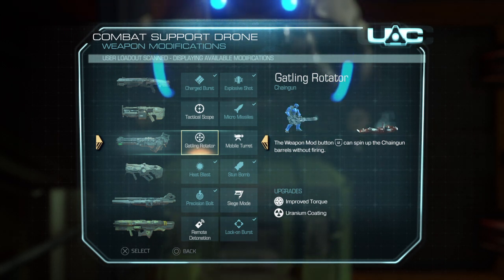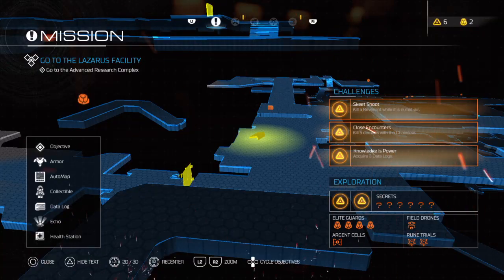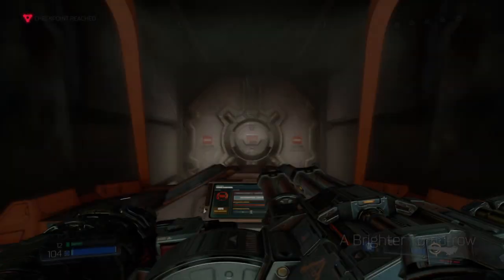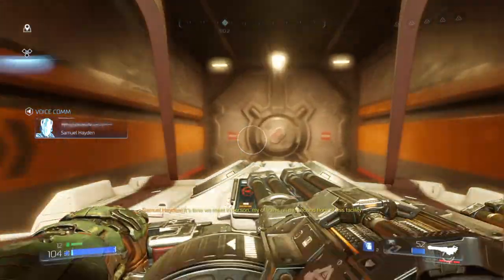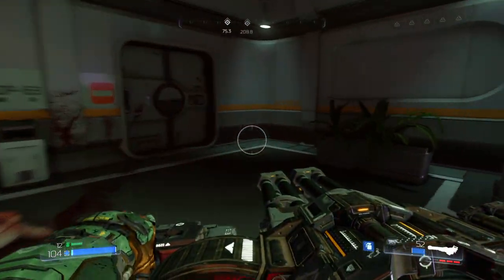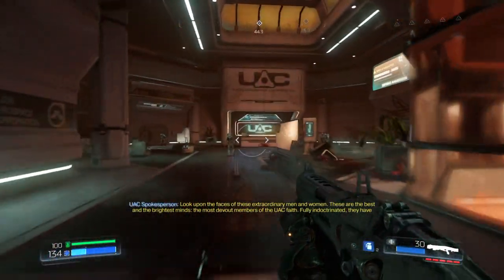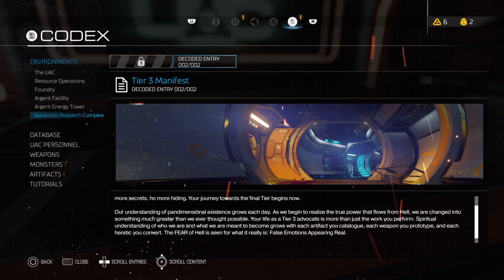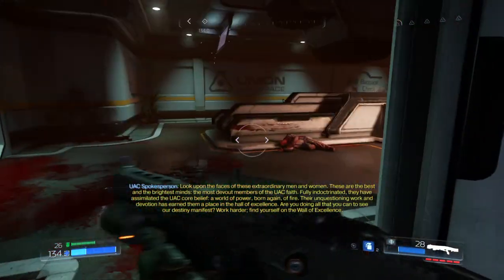A BRIGHTER TOMORROW | Doom | Let's Play | Part 17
We complete mission 7 and start mission 8 where we need to go to the Lazarus facility.